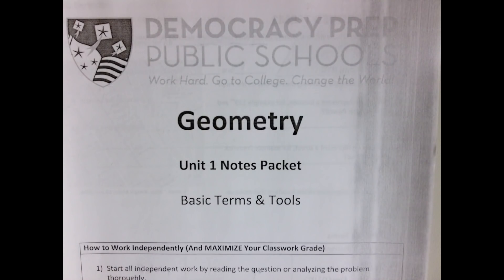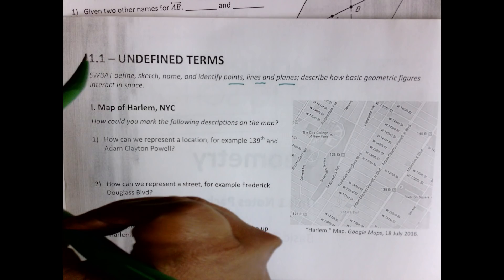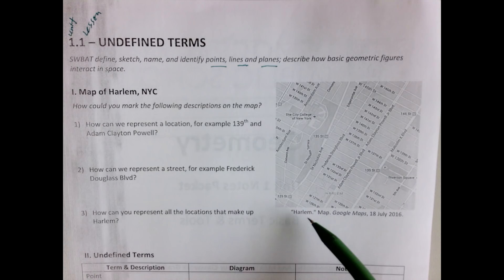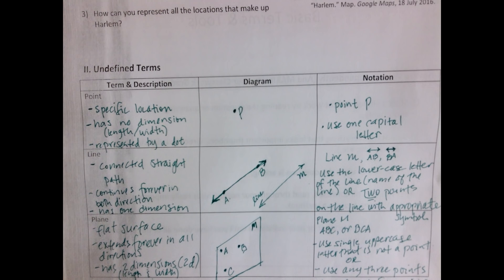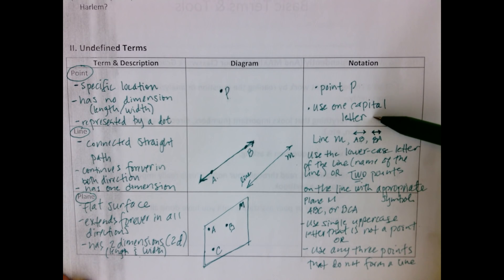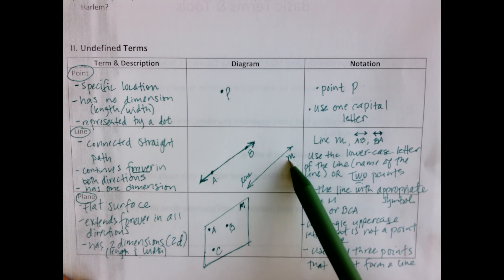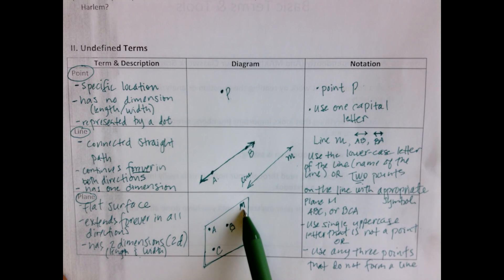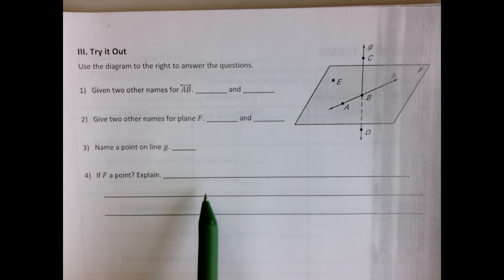Lesson 1.1: Undefined Terms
Fill out the video notes into your notes packet, then complete the Try It Out on your own. Both will be checked for homework.